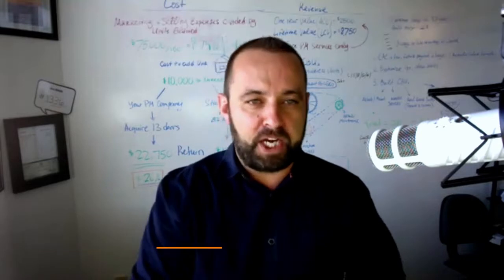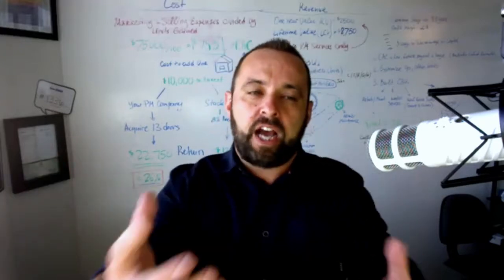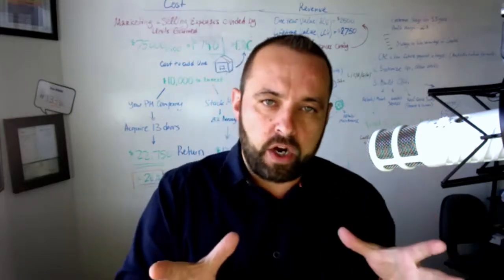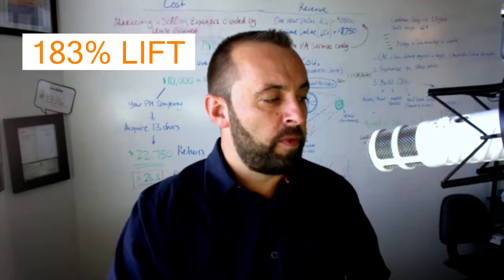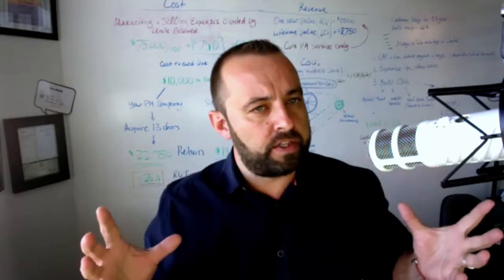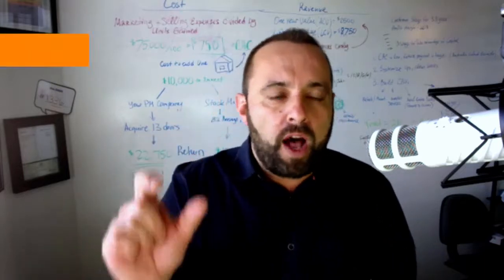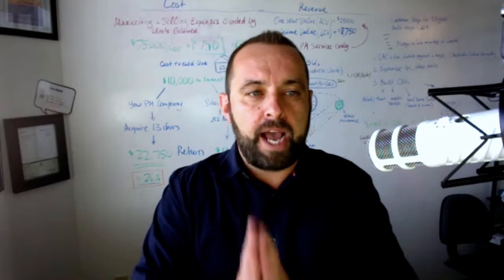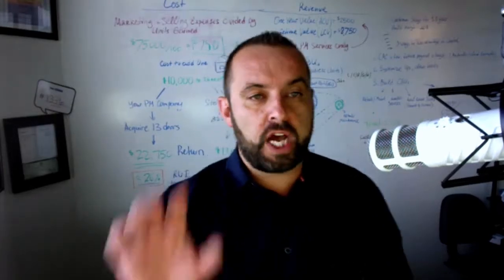How can Fourandhalf Websites Transform a Property Management Business?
What if your website could generate a quarter of a million dollars in additional lifetime revenue?

Would you say: no, thanks?

Jock McNeill from Alliance Property Management said YES to Fourandhalf’s new OnePartner property management website platform. And, he joined Alex to talk about what that’s meant for his businesses.

Hint: It’s meant growth. Leads, and a lot of growth.

Let’s Talk Turkey

Jock talks about the increased revenue, the increased profits from revenue, and the increased value his business now holds.

Alex broke down the numbers and dove into the data. It turns out the new Fourandhalf property management website created a lift of roughly 183 percent for Alliance Property Management. The increase in annual contract value hovers around $100,000, and the lifetime customer value is about $300,000.

That’s kind of a big deal.

How our Websites Work

We don’t reinvent the wheel. We take all of your great content and we refresh it with some new copy, videos, and SEO-rich resources. Then, we present what you have to offer in a different way so that the website experience is better for owners and tenants. We drive up SEO and then we review the results every 90 days.

This is revolutionary.

Are you ready to grow your business like Jock did? Get started by requesting your FREE website analysis